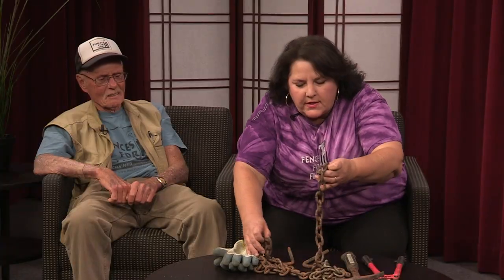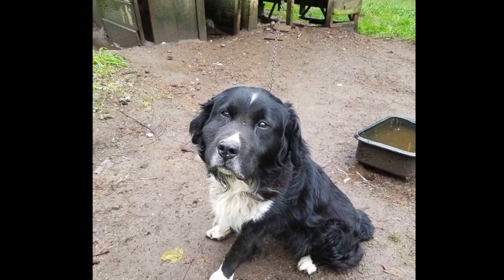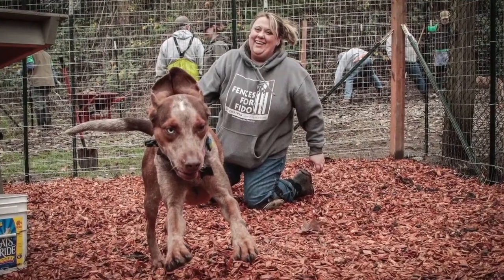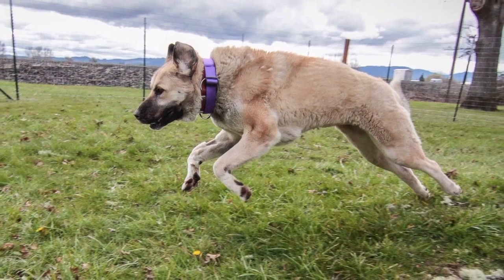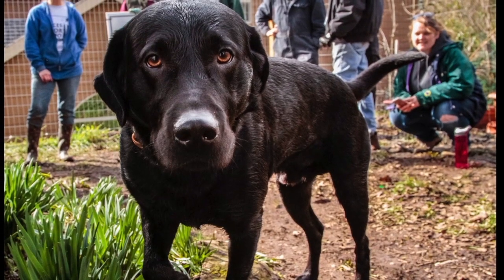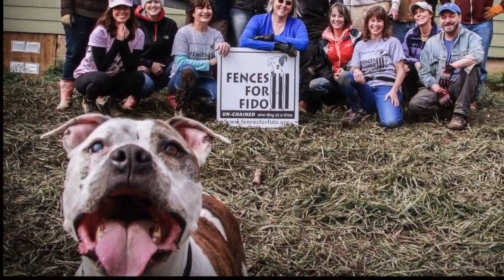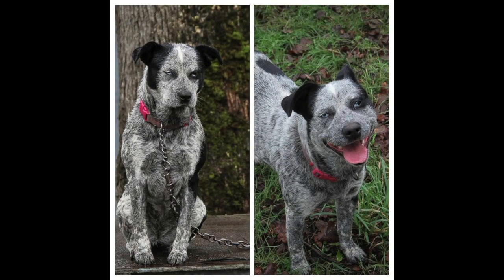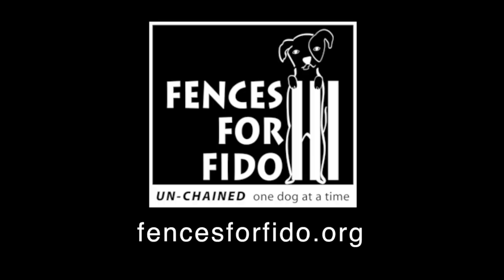InSight - Fences for Fido